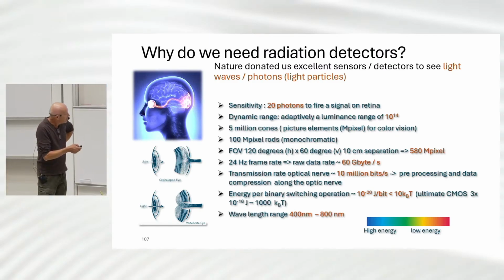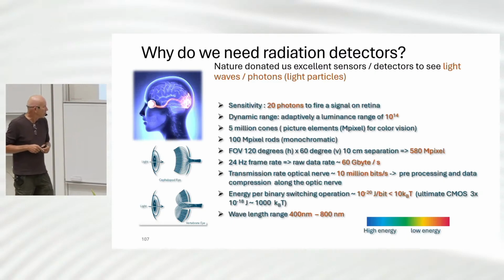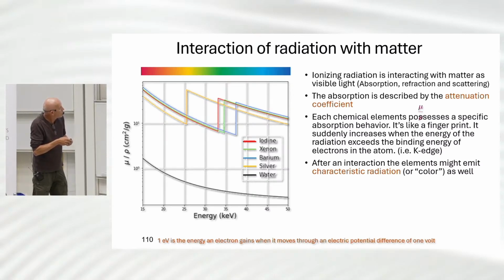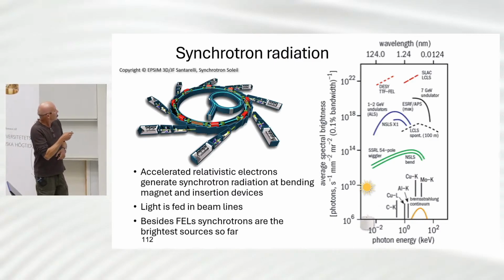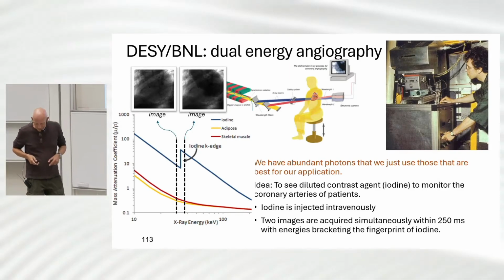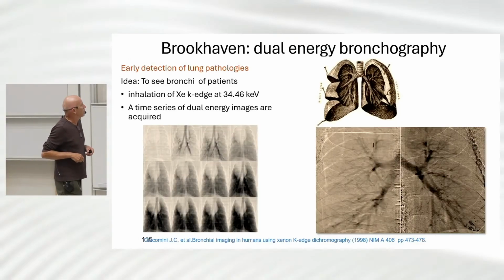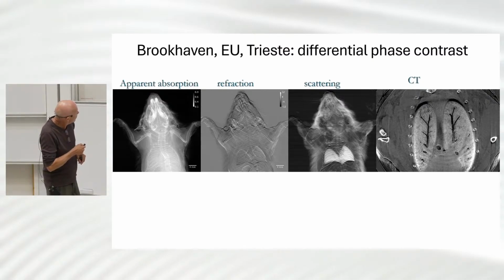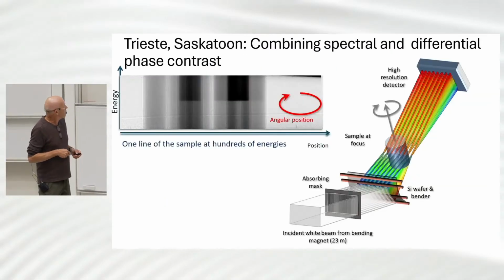Installationsföreläsning 2024, professor Ralf Hendrik Menk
Installationsföreläsning: My passion for radiation imaging / radiation imaging detector

Ralf Hendrik Menk är professor i elektronik/detektorteknik och berättar mer om sin forskning under sin installationsföreläsning vid Akademisk högtid.

Ralf är en fysiker vars forskning fokuserar på utvecklingen av detektorer för joniserande strålning, särskilt den typ som produceras av synkrotronstrålningskällor eller fria elektronlasrar. Under sitt arbete har han också utvecklat och implementerat nya avbildningstekniker för denna strålning för materialforskning och studier av biologiska system i olika längdskalor.

Med praktiska exempel strävar Ralf efter att dela sin passion för avbildning och detektorutveckling, särskilt utmaningen att designa och bygga system som möjliggör nya vetenskapliga upptäckter med acceleratorbaserade fotonkällor.

Det arbete han kommer att presentera har bidragit till att främja förståelsen av fysikaliska fenomen och belyser påverkan av innovativa detektorteknologier inom fotonforskning.